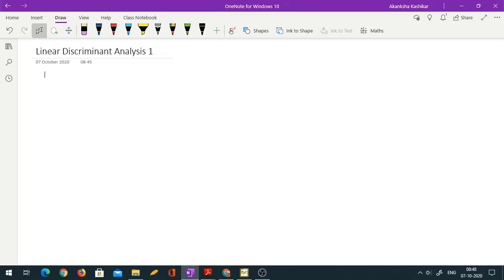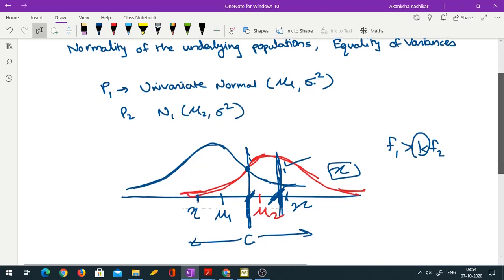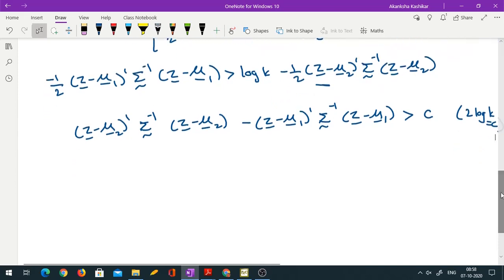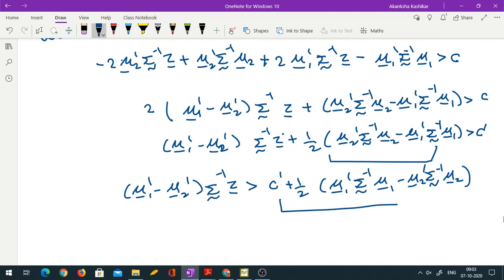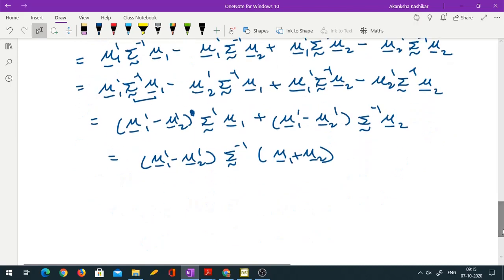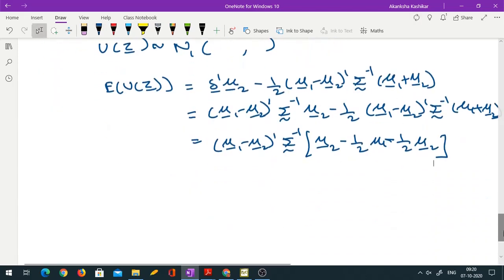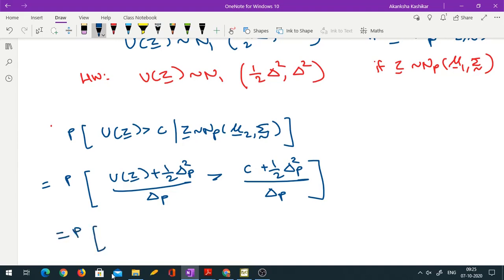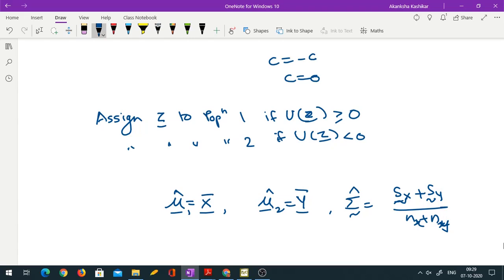ST202 - Lecture 60 - Linear Discriminant Analysis